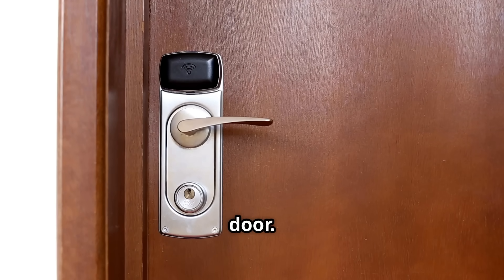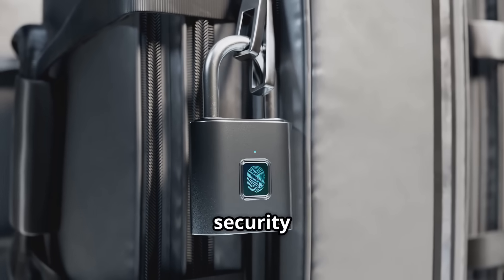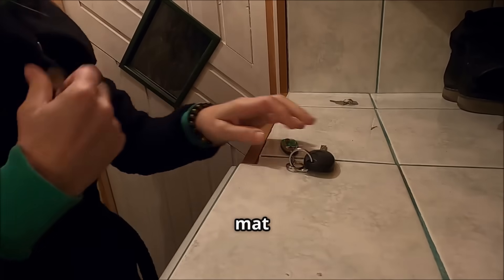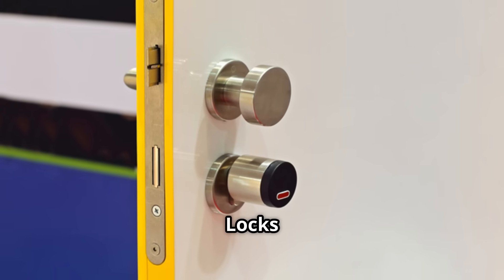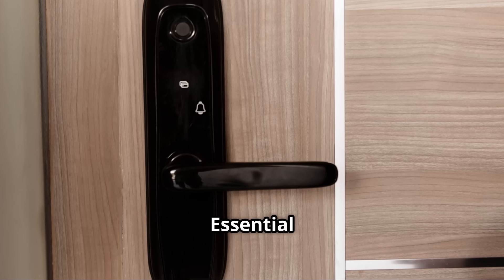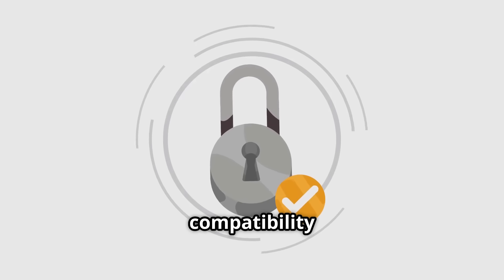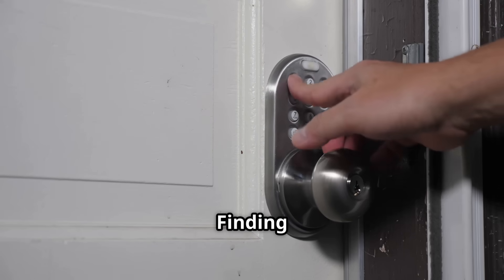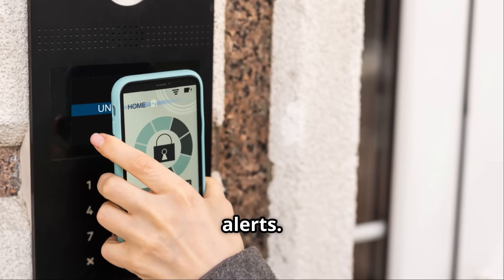Smart Locks: How to Choose the Right One | A Complete Beginner’s Guide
Thinking about upgrading to a smart lock, but not sure where to start? This video is your comprehensive, no-fluff guide to choosing the perfect smart lock for your needs in 2025.

We’ll break down:

 The different types of smart locks (Bluetooth, Wi-Fi, Z-Wave)

 Must-have security features to look for

 Compatibility with smart home systems like Alexa, Google Home, and Apple HomeKit

 Tips on battery life, installation, and backup access

 Real-life scenarios to help you pick the right one for your lifestyle

Whether you want a simple keypad lock, a high-tech fingerprint reader, or a fully integrated home automation solution, this guide has you covered.

 Make your home smarter — and safer — without the guesswork.
Best smart locks for front doors 2025

How to choose the right smart lock for your home

Beginner’s guide to smart home security

Smart lock comparison for homeowners

Best smart lock for Airbnb or rental properties

Wi-Fi vs Bluetooth smart lock: which is better?

Smart lock buying guide for first-time users

Smart door locks compatible with Alexa and Google Home

How to install a smart lock without a handyman

Smart locks with fingerprint and keypad features